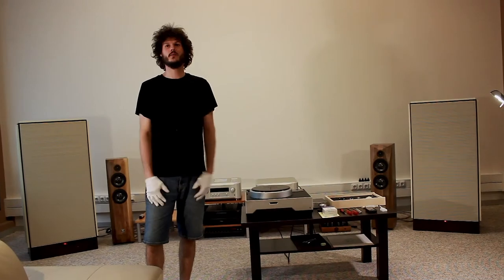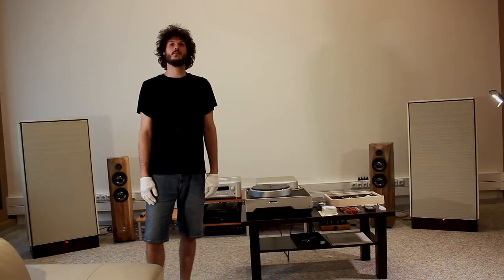Assembling Döhmann Helix Two Mk2 Reference Turntable by SEPEA audio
Long awaited reference turntable now sits in our showroom. After unboxing we had a lot of fun during Assembling procedure.

If you would be around, just come to listen to our showroom.

The Helix Two Mk2 incorporates the Döhmann Audio technologies into a smaller footprint with a single tonearm facility and is engineered to deliver unparalleled performance in analogue playback.

It is the result of many years of research, development, collaboration and listening by internationally acclaimed analogue designer Mark Döhmann and his team.

Unique and revolutionary turntables using Negative Stiffness Mechanism to isolate unwanted vibrations. Dohmann audio products received numerous reviews and are a benchmark in LP record replay systems worldwide.